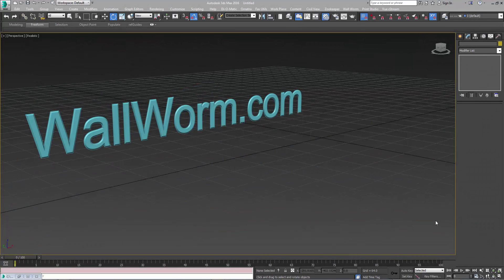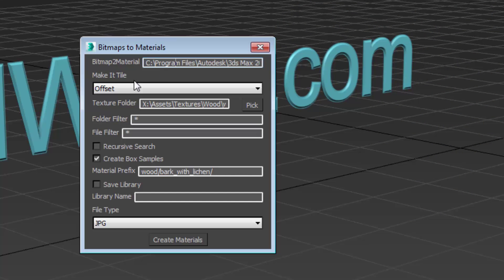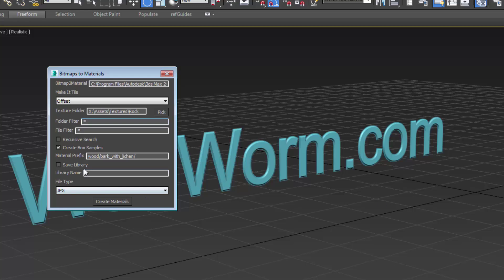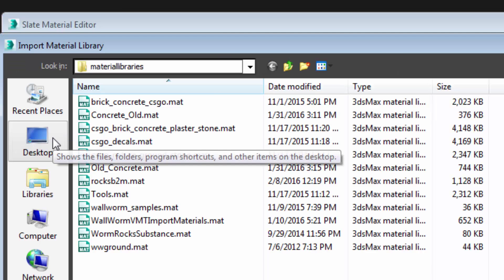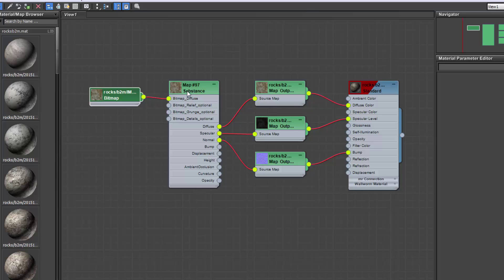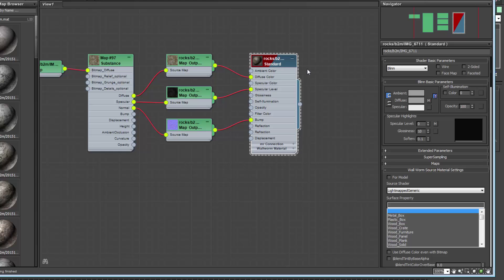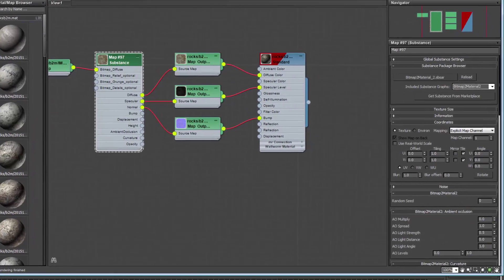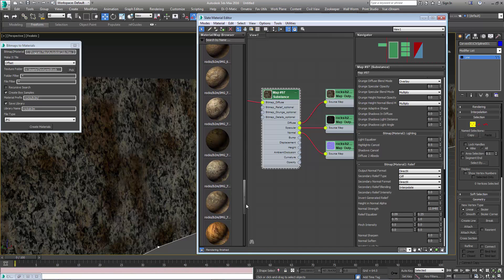Bitmaps to 3ds Max Material Library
Video on using Wall Worm's wrapper for Bitmap2Material to convert folders of photos into material libraries inside of 3ds Max.